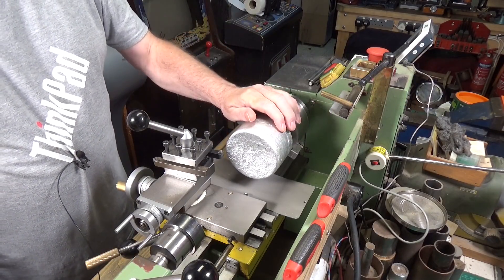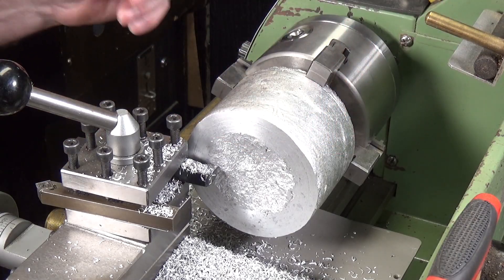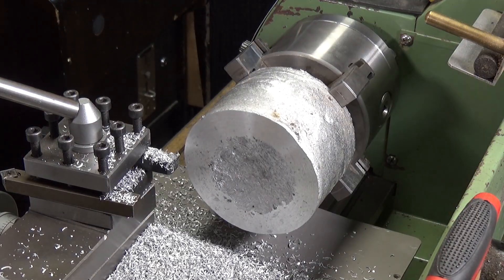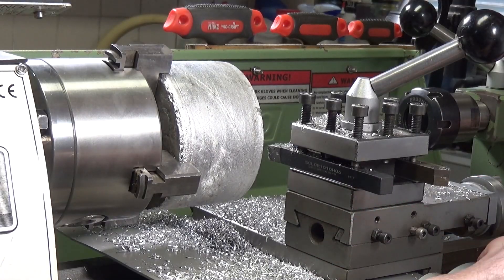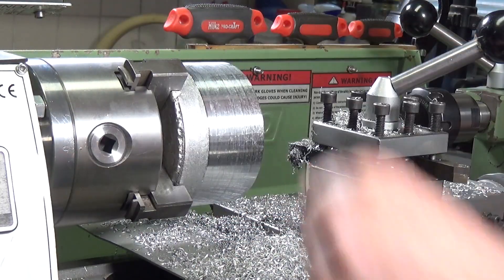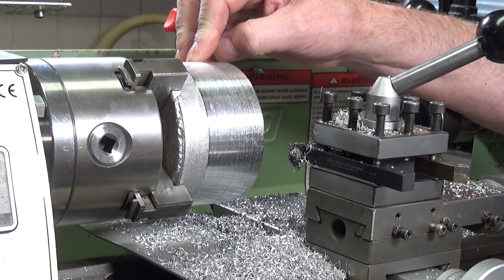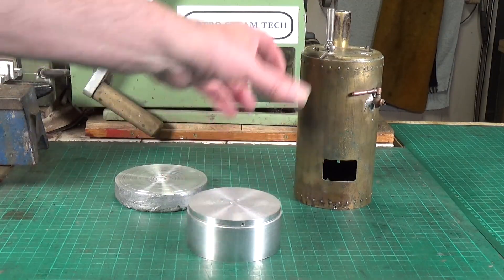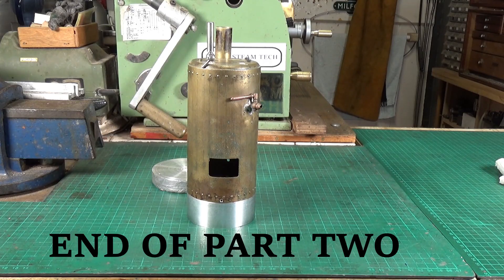Marklin 4122/7 1/2 Hybrid Model Steam Engine - Part Two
Part two covers the machining of the riser block which will lift the boiler to the right height above the base.